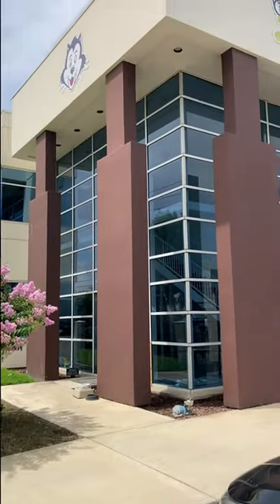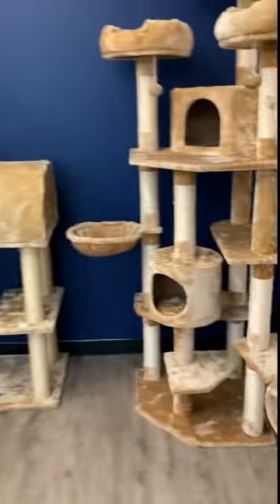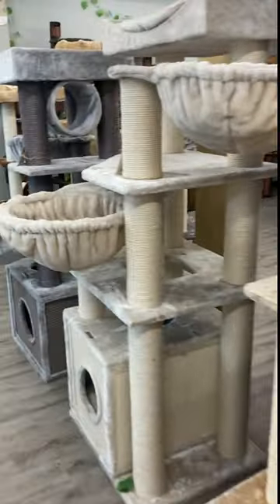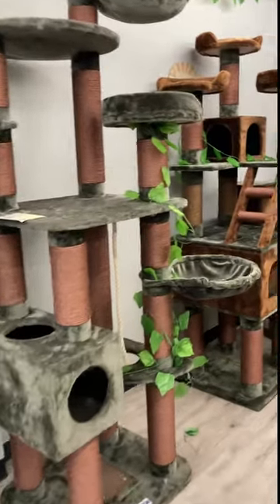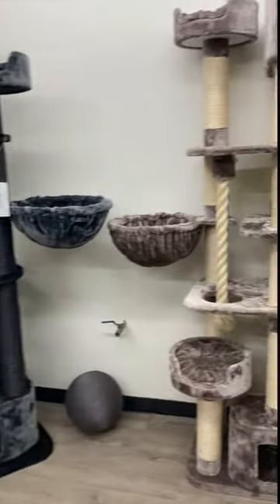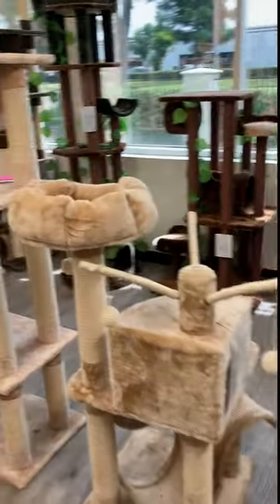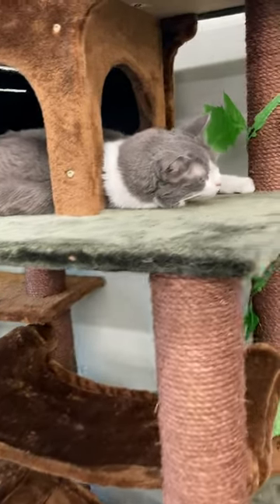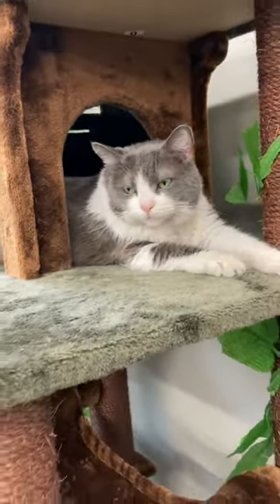Visiting the Cat Tree Factory in SoCal